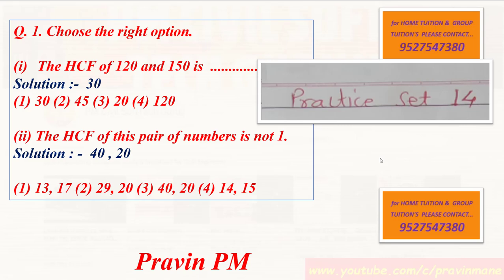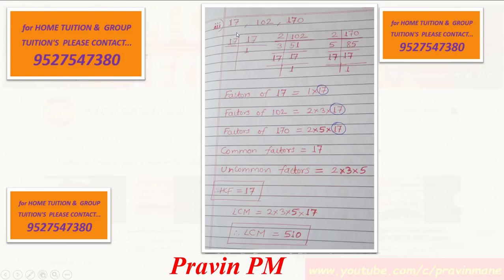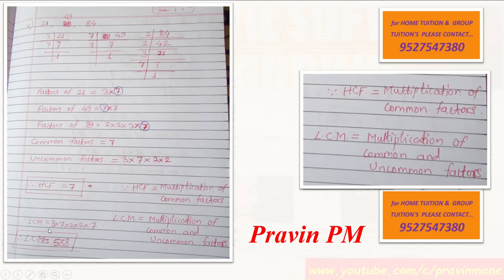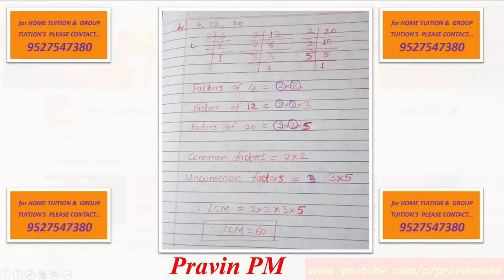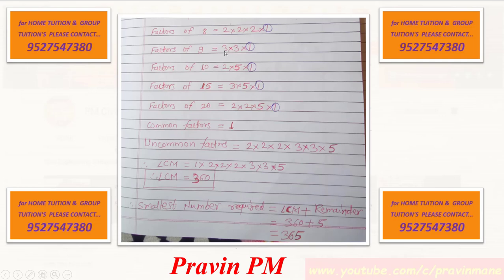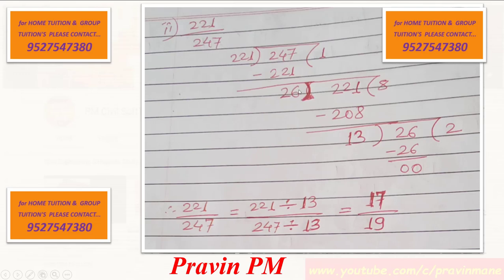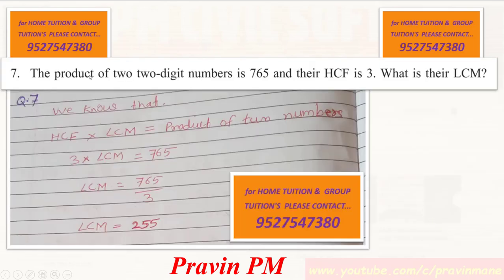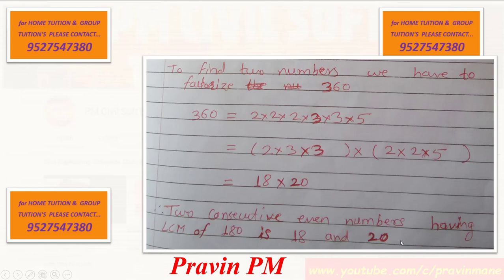Class 7 Mathematics Practice Set 14 SSC English Medium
SCIENCE BASICS Std. 5th to 12th

MATHEMATICS BASICS